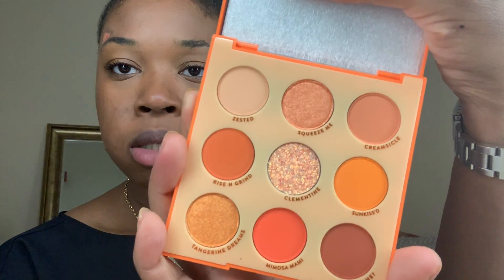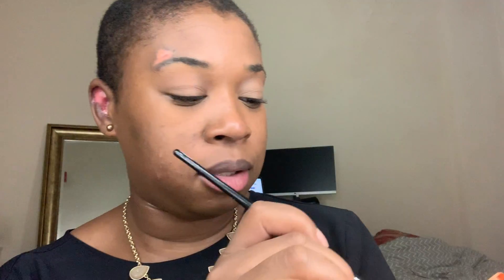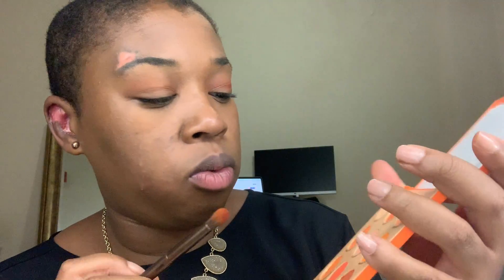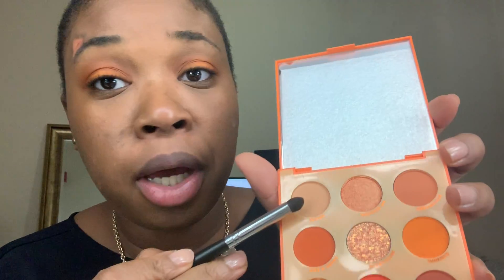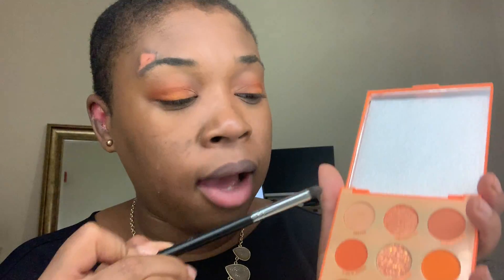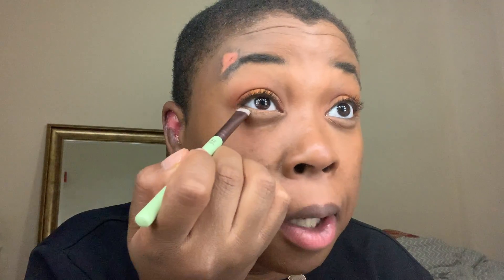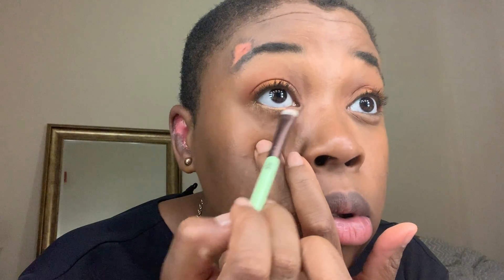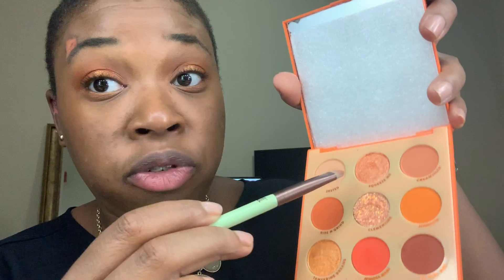Beginner Friendly Orange Eyeshadow Look Ft Colour Pop Orange You Glad Palette | She Makes Sense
Tried out a look using the Orange You Glad palette from ColourPop!

-She Makes Sense
Beauty. Vlogs. Mental Health

Turn those notifications on! See email below if you would like to collaborate with me!

***HD video! Make sure you have your settings (bottom right) on 1080**

(Magic Links may be used below)

Camera: Canon EOS M6
Phone: iPhone XS

✔ CREDIT (if needed)
-photo cred:
-music cred:

✔TIME STAMPS (if needed)

✔ HOLY GRAIL PRODUCTS
* BAREMINERALS barePro Performance Wear Liquid Foundation Broad Spectrum SPF 20
* URBAN DECAY Perversion Mascara
* SMASHBOX 24 Hour Photo Finish Eyeshadow Primer
* URBAN DECAY Naked Heat Palette
* GUCCI Bamboo Fragrance

✔ PREVIOUS VIDEOS

✔CHANNEL INFO
-YouTube Channel for thatsreallypretty.co
-Video uploads: 2-3x week
-Blog posts:  2-3x week
-IG posts: Daily

MagicLinks - I use MagicLinks for all my ready-to-shop product links.

Poshmark (free $5 to spend. Check out my closet too! @send4ann): code: GTZFY

Mercari ($10 credit for you, $2 credit for me!): CODE: QRURRS

Ebate ($10 credit for you, $25 credit for me!)

Cooperatize, Micro-influencer platform (Every blogger or influencer referral accepted into a campaign earns you $20 per referral.)

Planoly, Instagram Planning tool ($10 credit for me, paid plans only)

Hello beauty and makeup lovers!

Thank you for stopping by thatsreallypretty, where I review a range of makeup and beauty products with a focus on luxury items, indie brand and providing some things to think about before your next makeup purchase.

As always, if you are new to my channel. Thanks for stopping by, it's great to have you. Special thanks to my viewers who keep coming back to my channel and checking out some more of content. I appreciate the support! Don't forget to give this video a thumbs up if you enjoy it, subscribe if you haven't done so already and turn on the notifications bell to see when I'm posting new content, which feels like everyday.